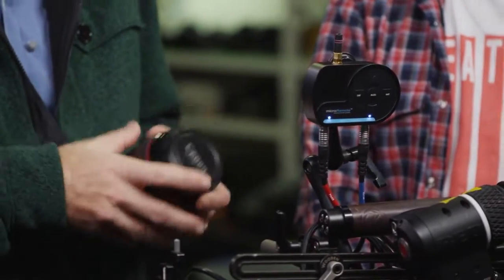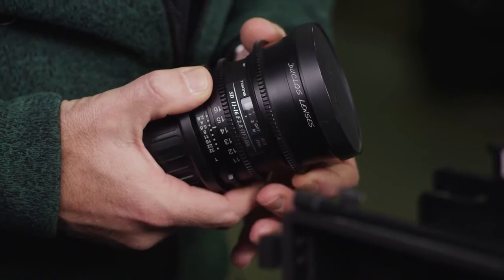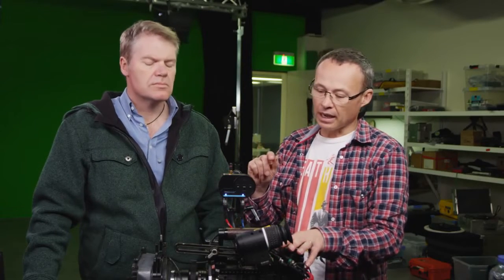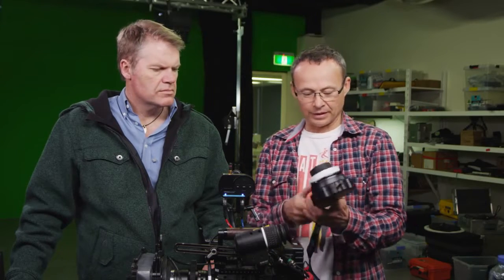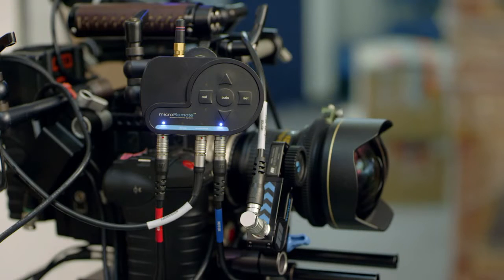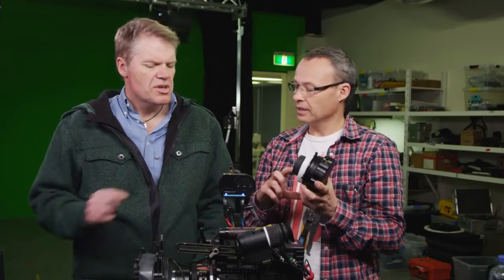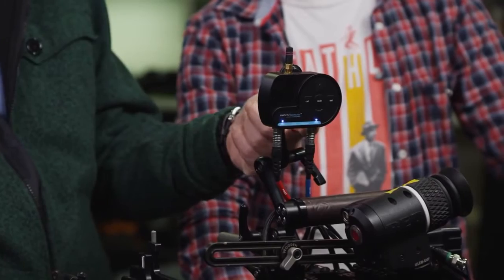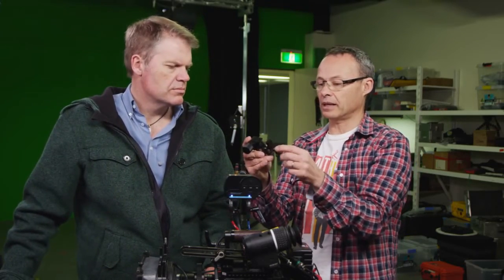Redrock microremote 遙控追焦器操作展示